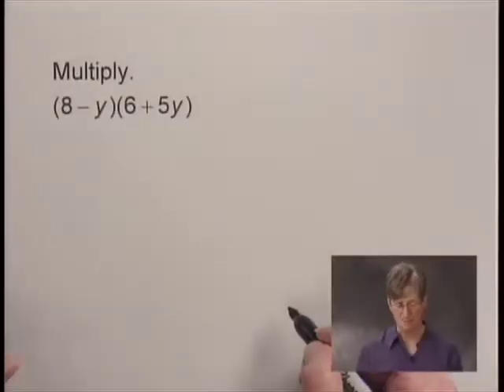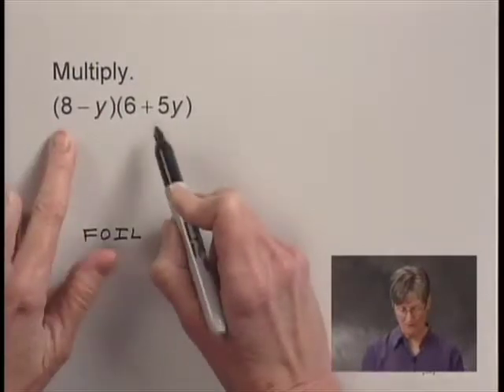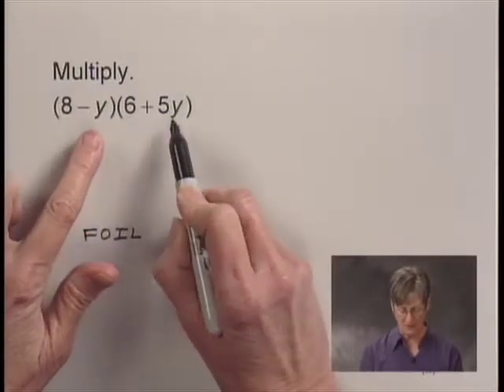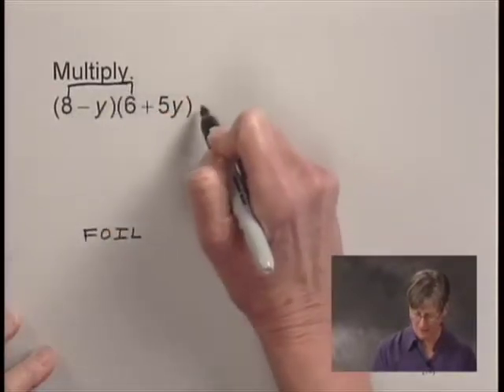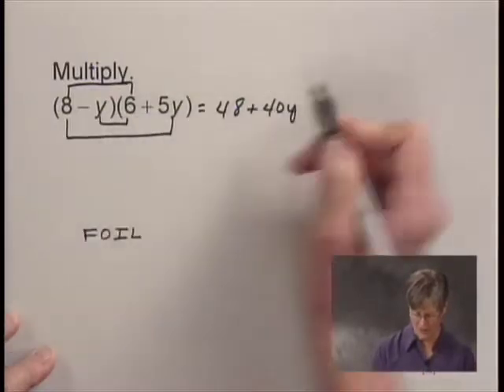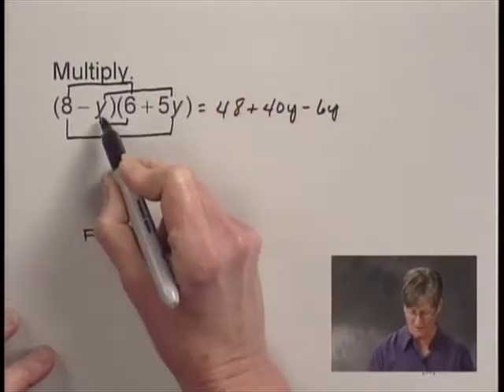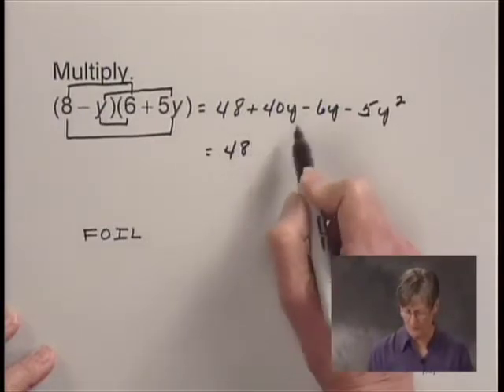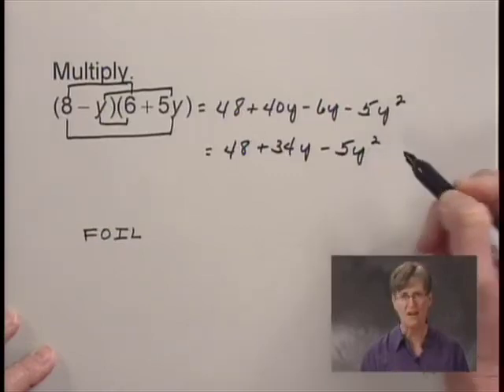Bittinger Developmental Mathematics 9e Chapter Test Prep Ch. 10 Ex. 38